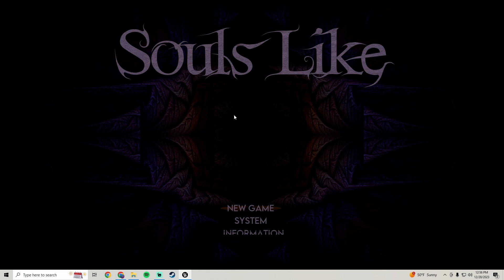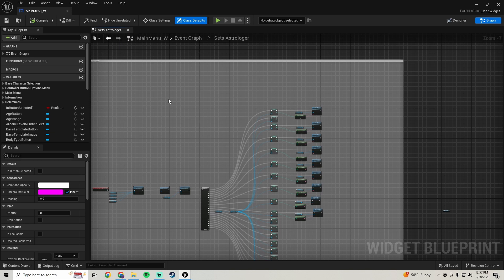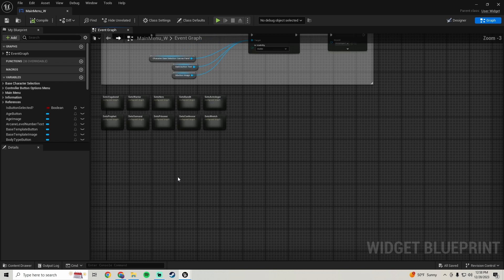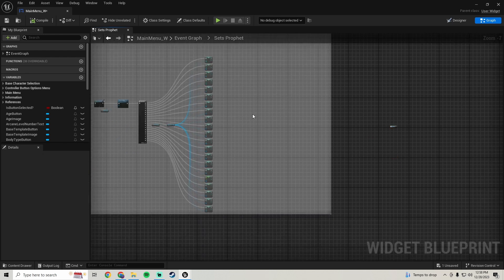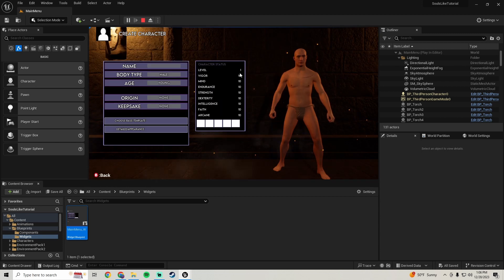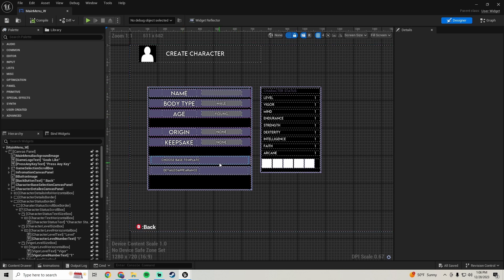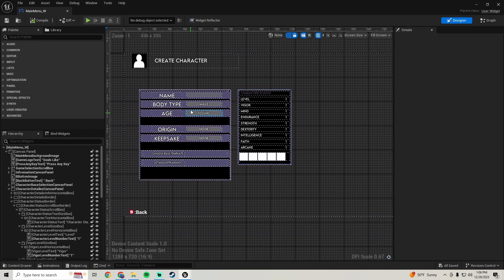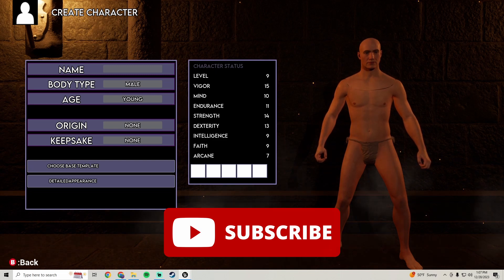Souls Like Tutorial Part 29 | Character Creator Setting Player Stats Part 2| Unreal Engine 5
0:00 - Intro
0:17 - Setting Texts
9:05 - Outro